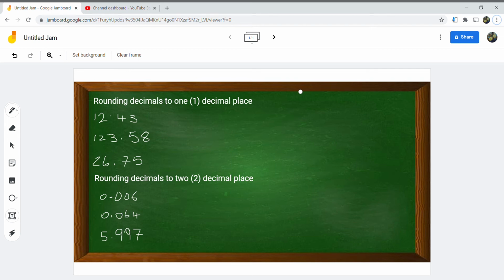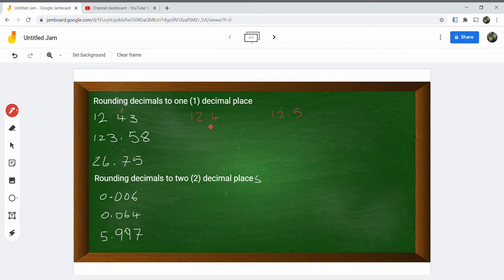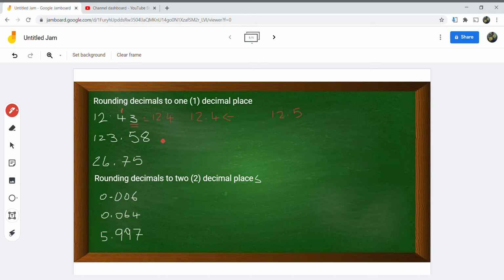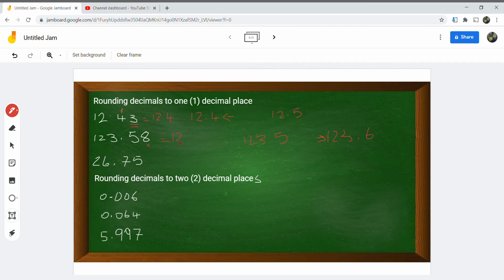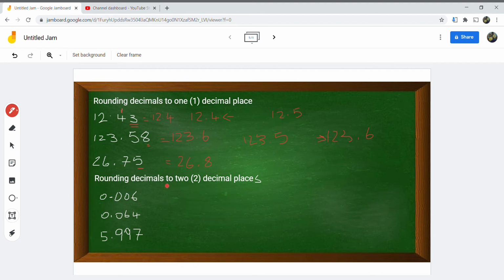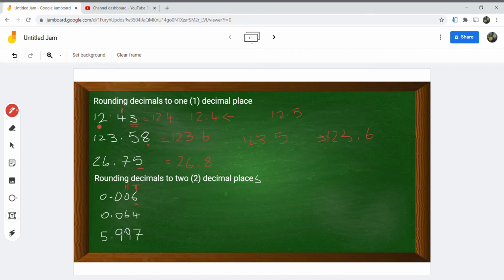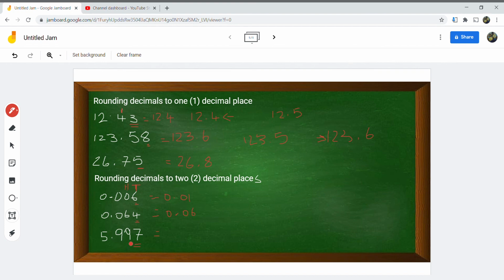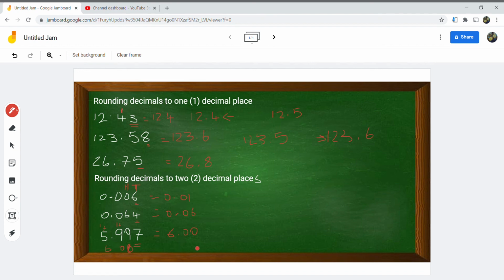Rounding Decimals to 1 Decimal Place and 2 Decimal Places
NSC Curriculum
Grade 5